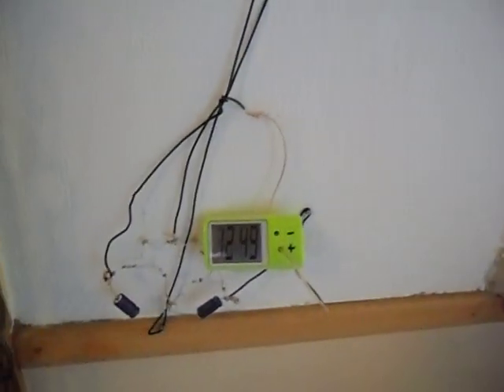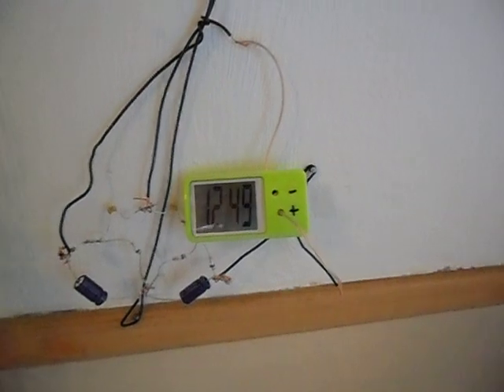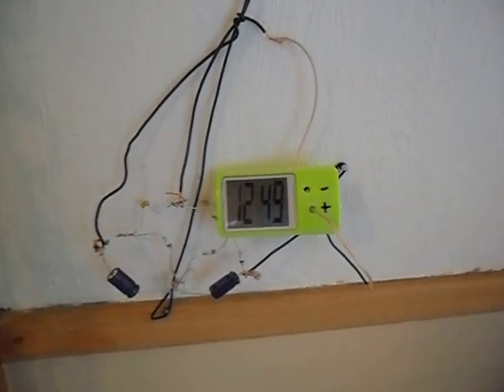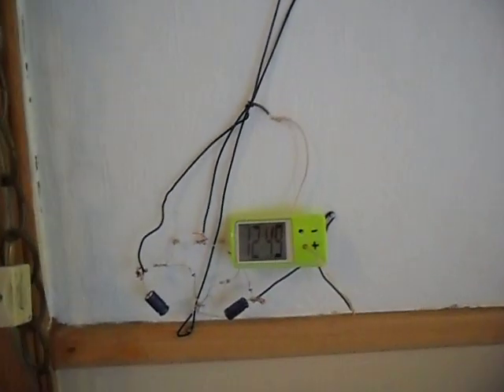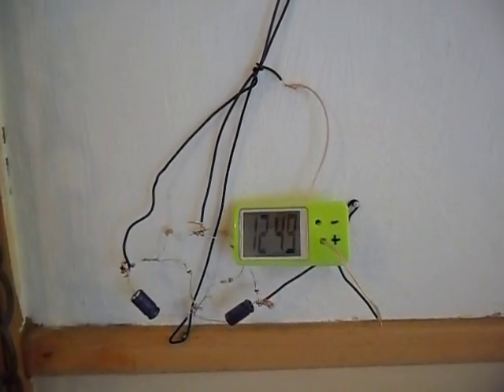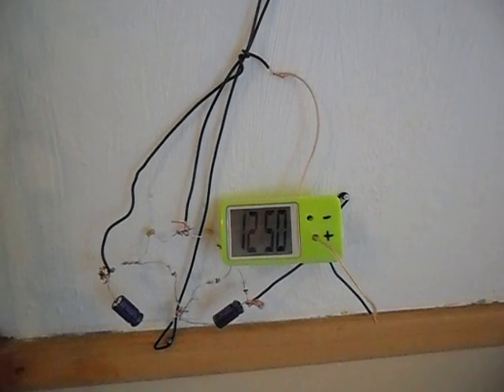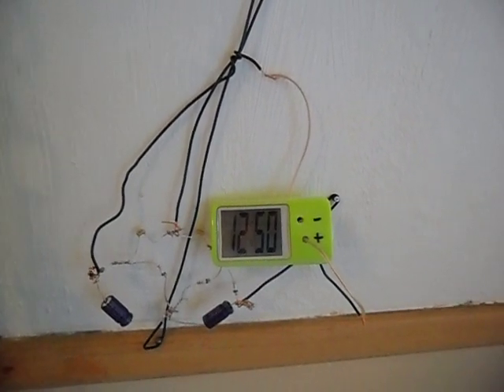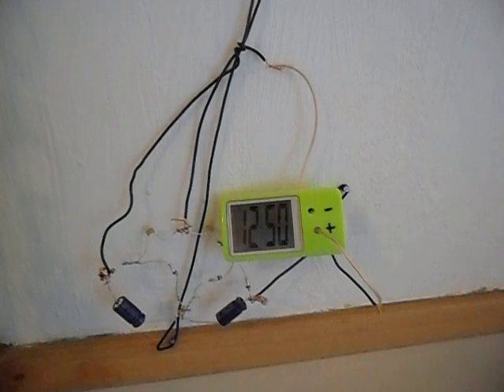One Tesla Circuit powering a small WALL CLOCK no batteries FREE Electricity from AIR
This is a simple example of a small wall clock running on "free" electricity from a "Tesla" antenna circuit.

The antenna is a simple bit of thin wire on the roof and rusty spike for a ground...check my calculator video to take a look at them.